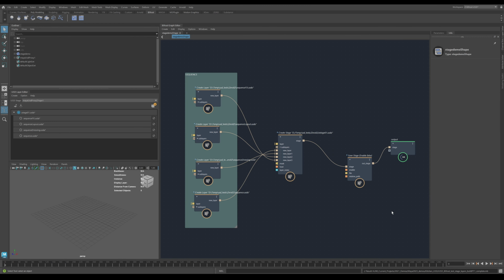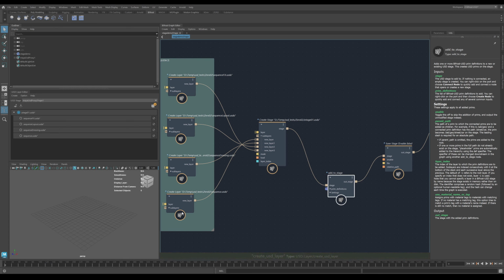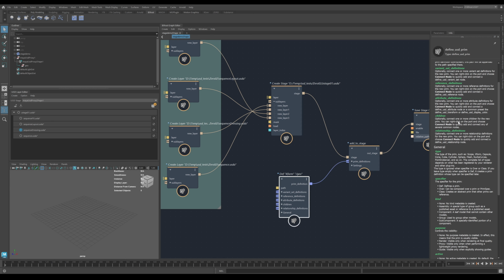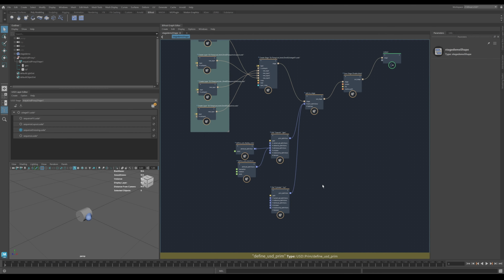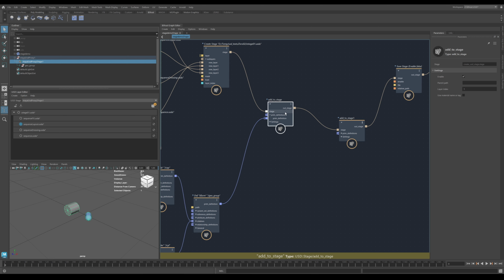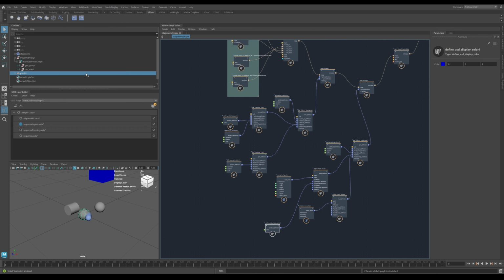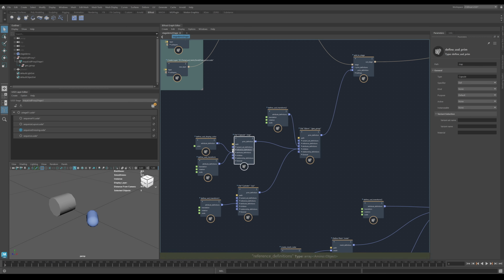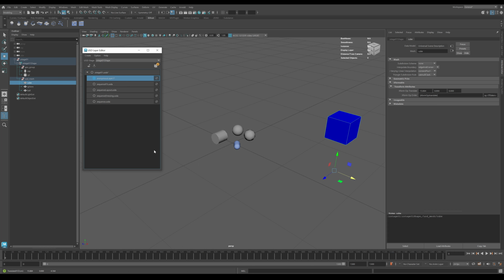Beginners Guide to Bifrost USD | Add data & USD Prim definitions to a USD Stage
In this video I start exploring the new Bifrost USD workflow in the latest Autodesk Maya 2023.

This Part 2 of my tutorial exploring how to use Bifrost to create a a USD Stage with Layers. In this video, we'll continue from Part 1 where we created a stage with some layers, and now look at how to start adding data to the stage and how assign the data to the USD layers.

CHAPTERS

00:00​ Introduction
00:40 Starting to Add data
03:40 Selecting a USD Layer using Bifrost
06:40 Add a USD Prim Definition
12:09 Adding USD attributes
15:15 Creating groups and hierarchies
17:53 Adding data to other USD layers
20:58 Adding USD Mesh data to a USD layer
24:47 Adding Maya Mesh data to a USD layer
28:15 Summary of the USD graph
32:13 Exporting and loading the USD stage
35:10 Outro

👇🏼 OTHER VIDEOS FROM ME YOU MIGHT LIKE 👇🏼

🚨AUTODESK RESOURCES🚨

🚨MY HARDWARE SPEC🚨
Windows 10 Pro Workstation Tower
AMD Ryzen Threadripper 3970X 32-Core 3700 Mhz
64 GB RAM